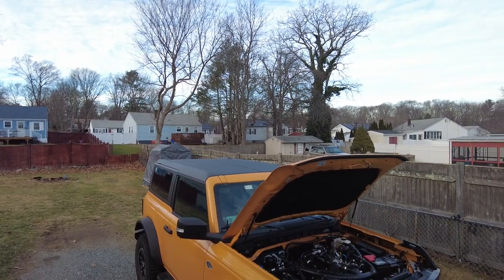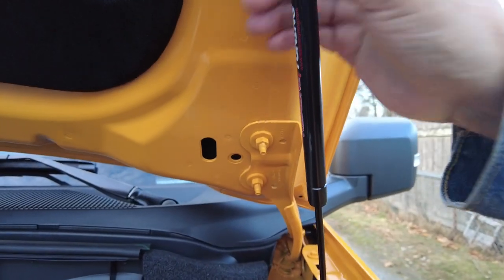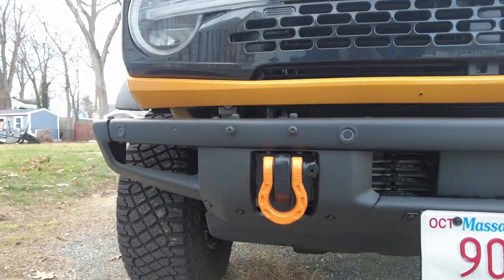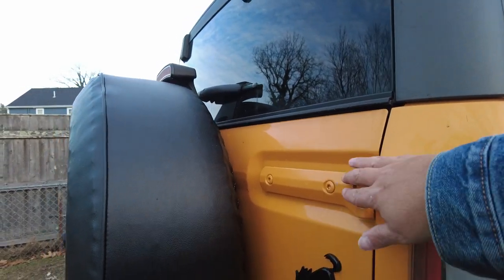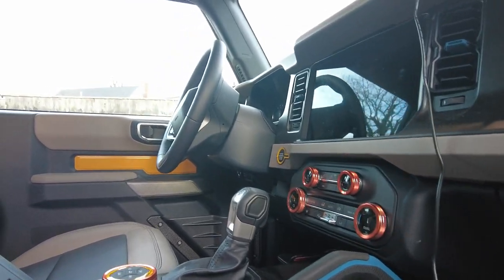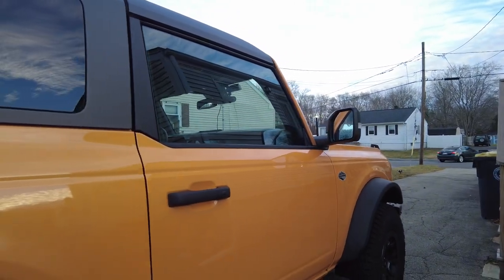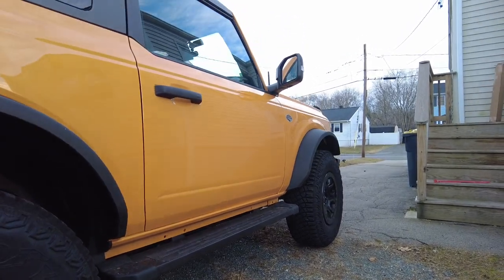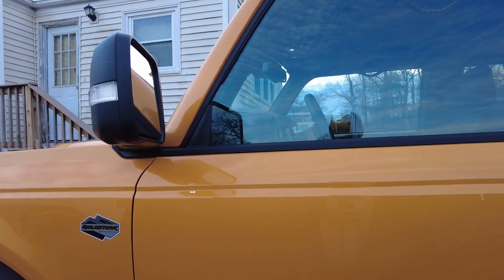Bronco accessory 1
Bronco accessories. My first, and think primary accessories should be added for new Bronco owners.